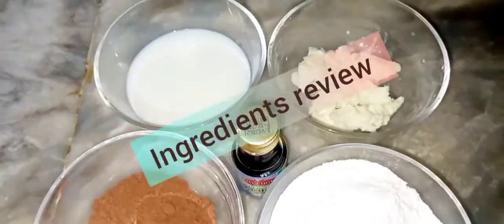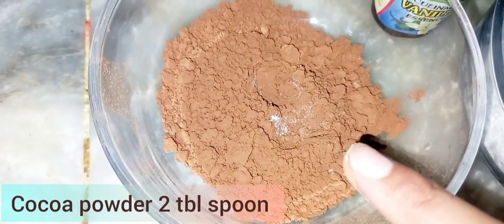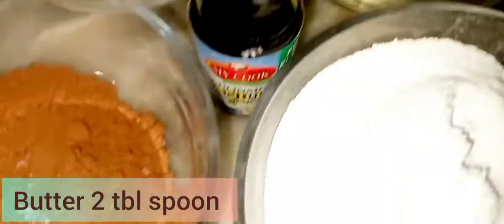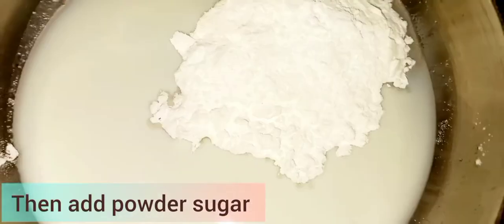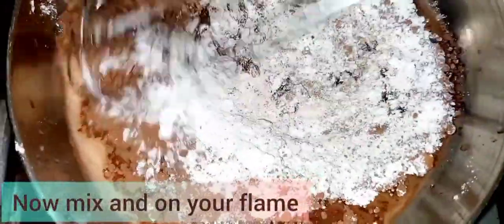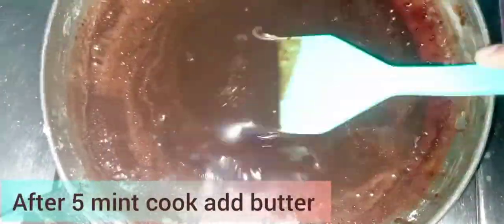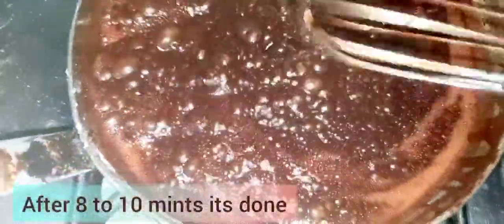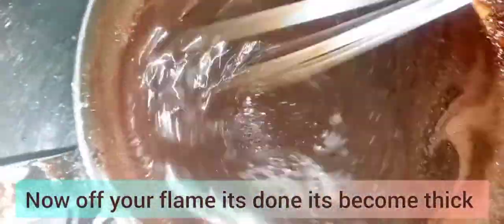Chocolate syrup recpie, homemade chocolate sauce recipe, chocolate sauce, Simple chocolate sauce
Published on 22 August
Aslamualikum frnds me soni my channel cooking in soni style, cooking its my passion so i though why nt i share my newcookingstyle idea with you i need just your sport plz like subscribe and share my channel i u also share with me your opinions in comments below

If u want to contact with me here my links

Recipe card
cooking in soni style

cooking in soni style DISCLAIMER-The information provided on this channel is for general purposes only and should NOT be considered as professional advice. All opinions expressed here are my own based on my personal experience and All the content published on this channel is my own creative work and is protected under copyright law and in case you need to use my content for any purpose please write to me.